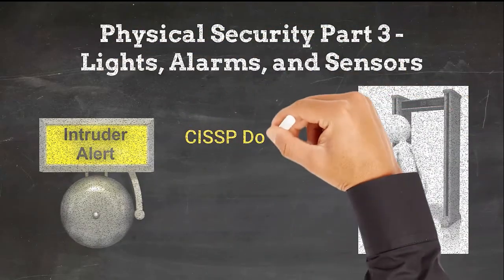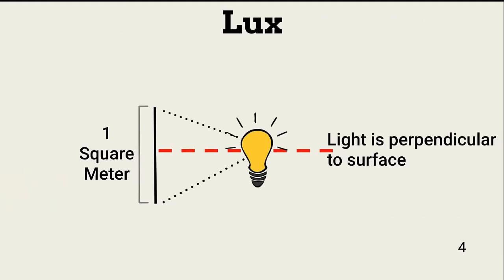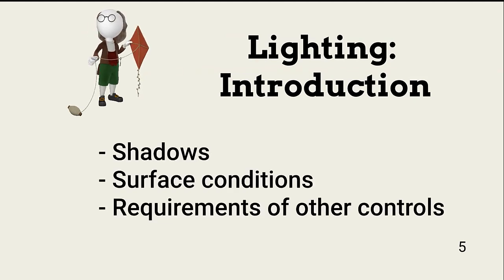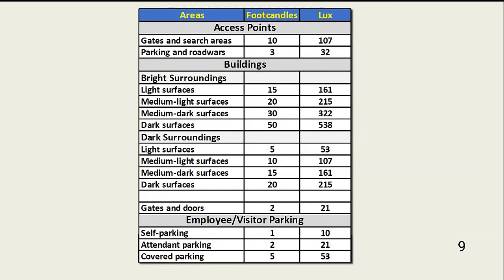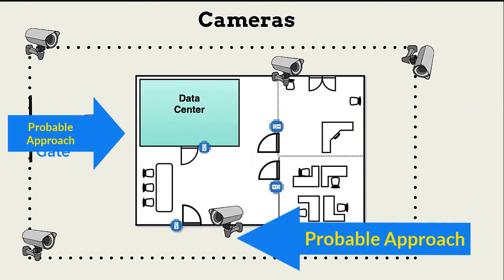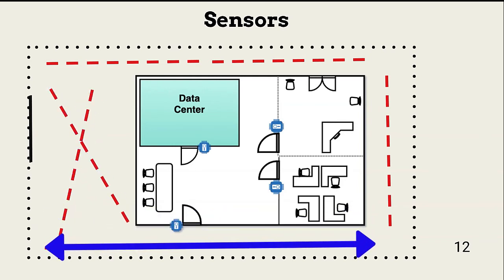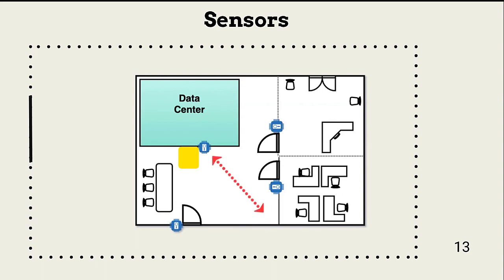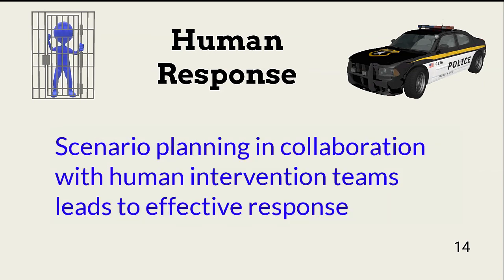Physical Secuity Part 3 - Lights, Sensors, and Alarms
In this lesson, we continue our walkthrough of physical security by exploring ways to detect intruders and planning for human response.  See Table of Contents below.

Table of Contents:
00:00 - Intro
00:45 - Footcandles and lumens
01:15 - Lux
01:58 - Lighting overview
03:28 - Lighting recommendations
03:55 - Cameras
04:49 - Sensors and alarms
07:01 - Human response